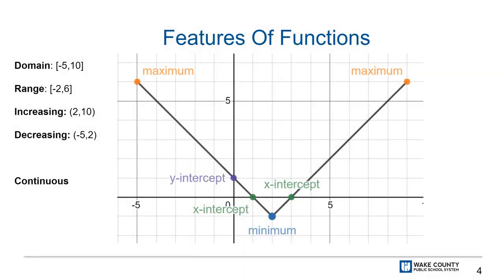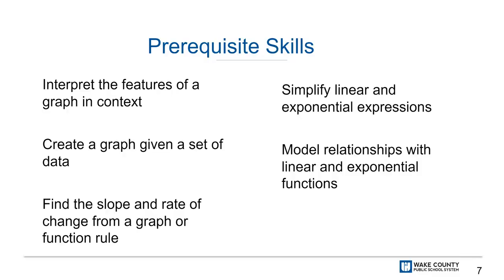M1 U3 Features of Functions Overview